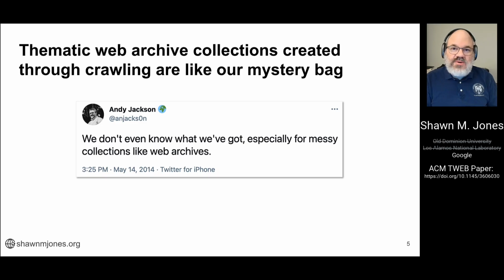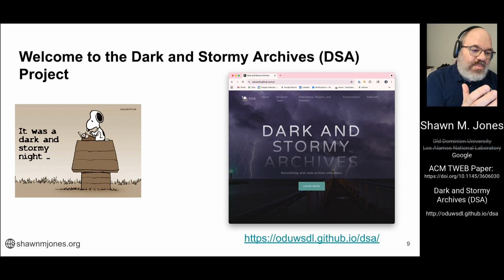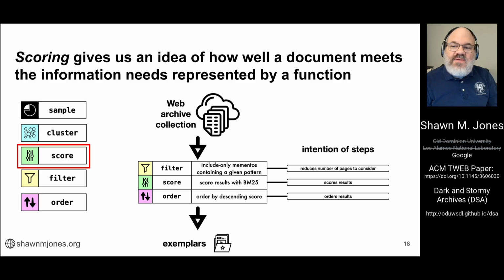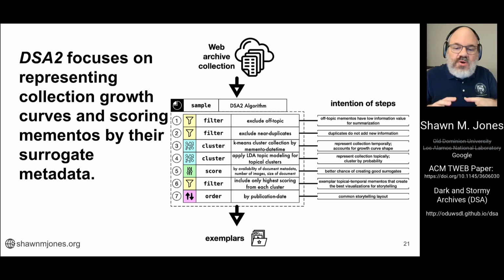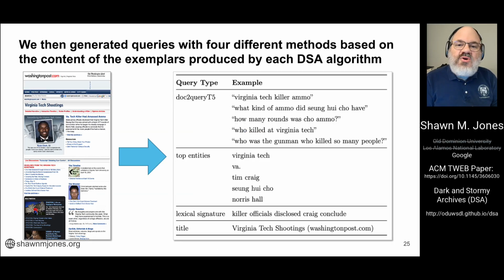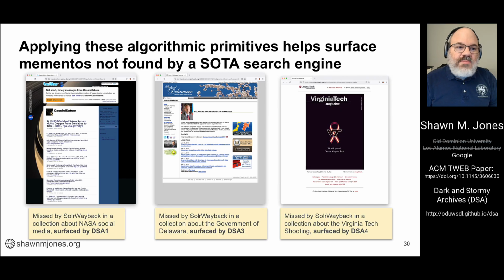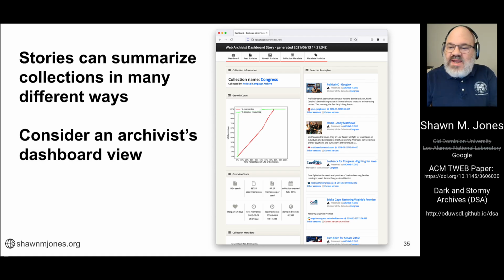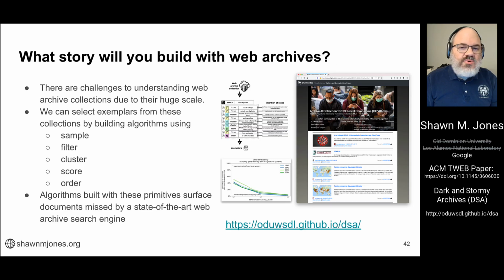Summarizing Web Archive Corpora via Social Media Storytelling for ACM Hypertext 2025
A video of content I was invited to present at ACM Hypertext 2025, but unfortunately could not attend due to medical reasons.